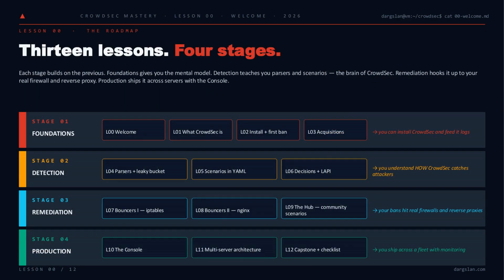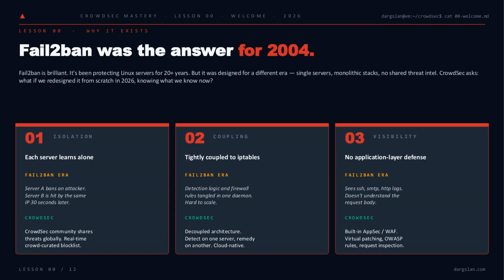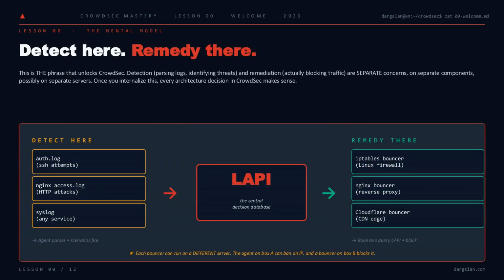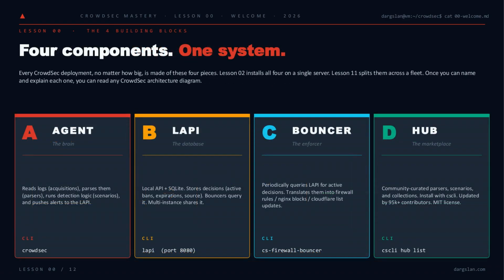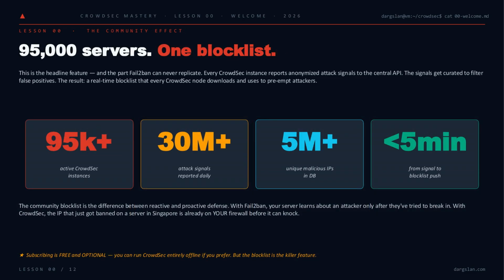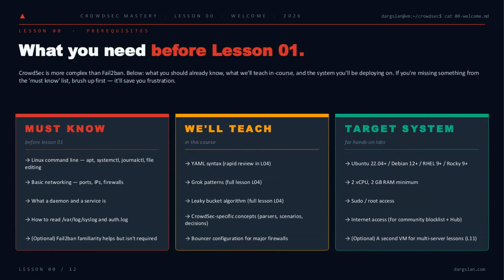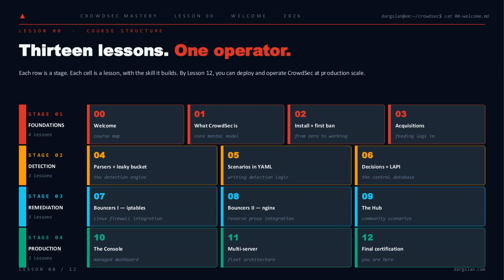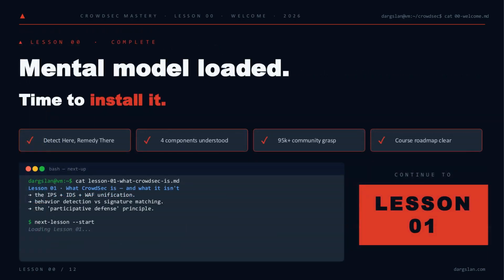CrowdSec Tutorial Lesson 00 - Welcome + Fail2ban Evolution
Welcome to CrowdSec Mastery — a 13-lesson course taking you from Fail2ban veteran to CrowdSec operator. In this opener: why CrowdSec exists, what's wrong with Fail2ban at scale, and the mental model shift you need to make.

📍 Stage 01 — FOUNDATION  ·  Lesson 00 of 13

⏱  CHAPTERS
00:00  Intro — why this course exists
01:30  Who this course is for
02:00  Fail2ban: what it does well
03:00  Fail2ban: where it falls short at scale
03:30  CrowdSec: the new mental model
04:00  Architecture preview — agents, LAPI, bouncers, Hub
05:00  Course roadmap — 4 stages, 13 lessons
06:00  What you'll be able to do by Lesson 12
06:30  Setting up your learning environment

🔗 LINKS REFERENCED IN THIS LESSON

🎯 WHAT YOU'LL BE ABLE TO DO AFTER THIS LESSON

The complete 13-lesson series — from Fail2ban veteran to production-ready CrowdSec operator.

📚 FAIL2BAN MASTERY (prequel)
The 13-lesson predecessor — same Dargslan teaching DNA, the tool that came before.

🌐 DARGSLAN
IT books, cheat sheets, and structured learning paths for working engineers.

💬 COMMENTS WELCOME

Got stuck on a step? Found a bug in the YAML? Disagree with a recommendation?

Drop a comment — I read every one and pin the best questions.